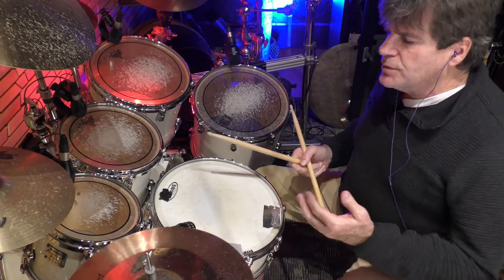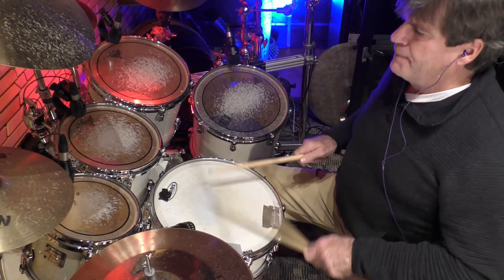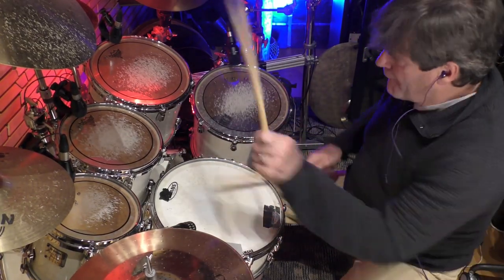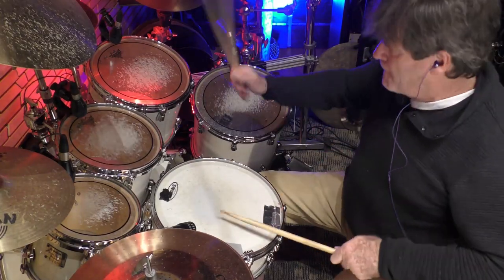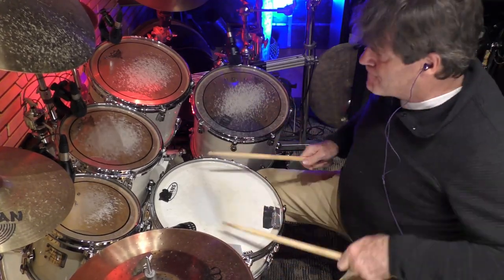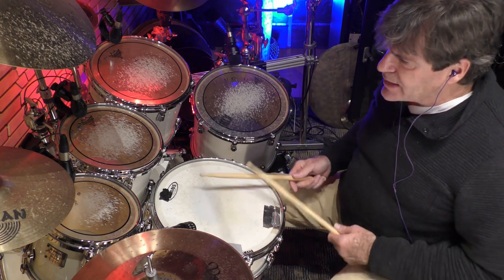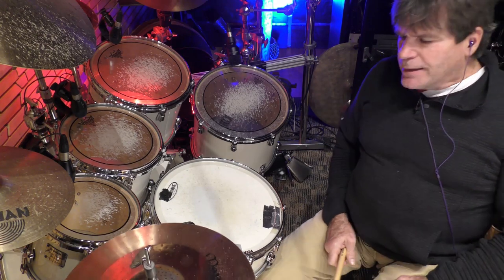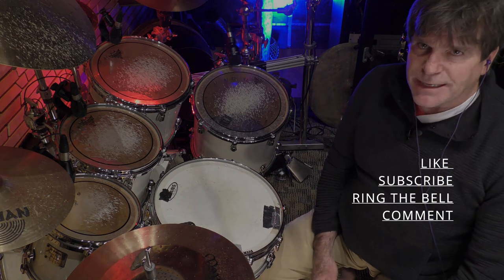ADVANCED INVERTED PARADIDDLE ACCENT SYNCOPATION SOLO PRACTICE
Great exercise for practicing soloing  and syncopated fills